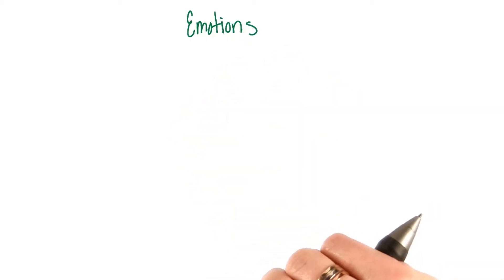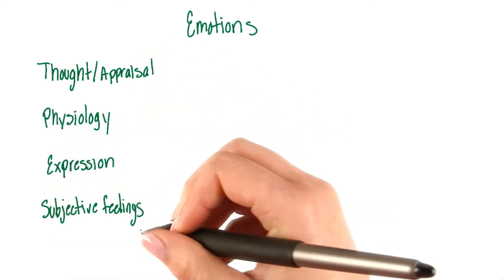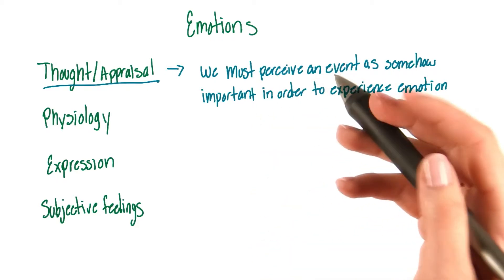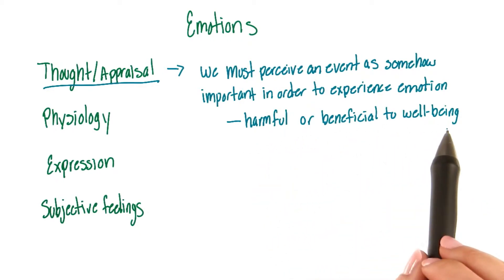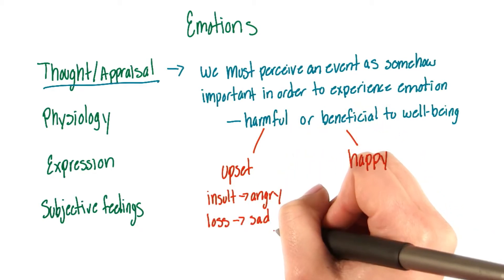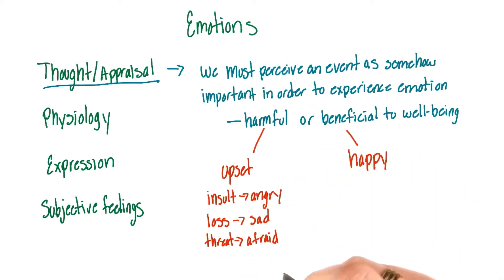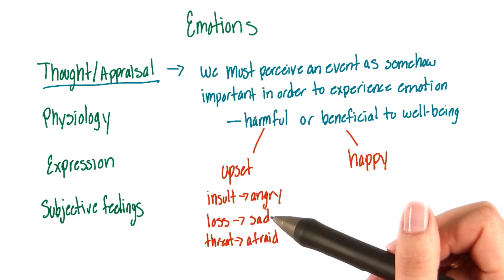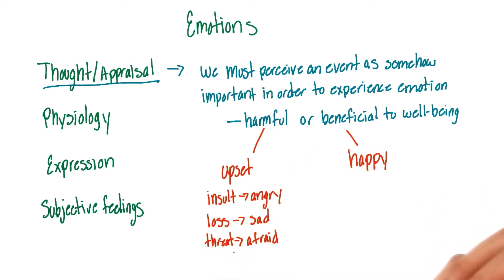Emotions - Intro to Psychology